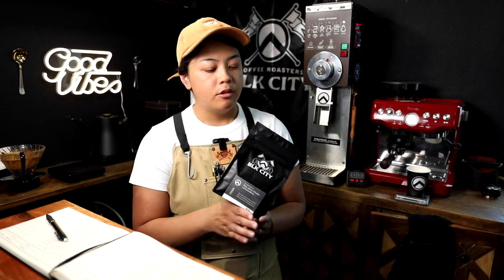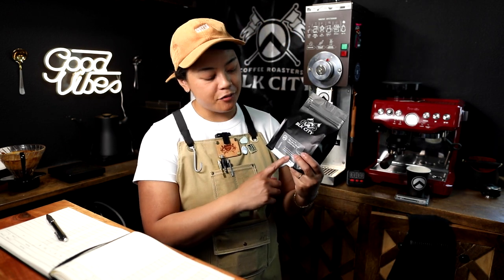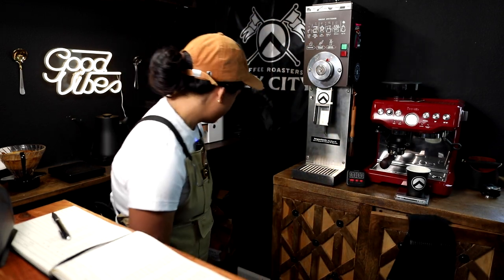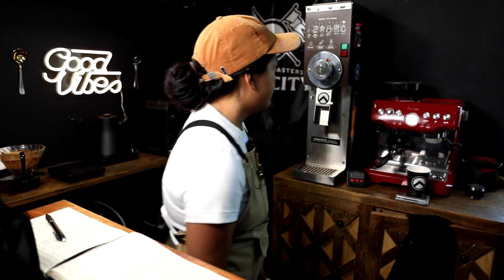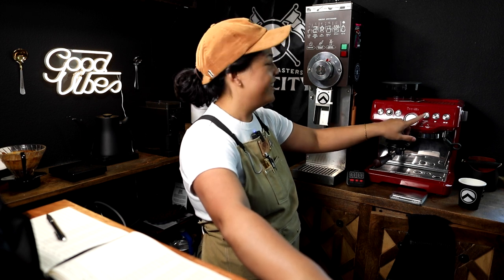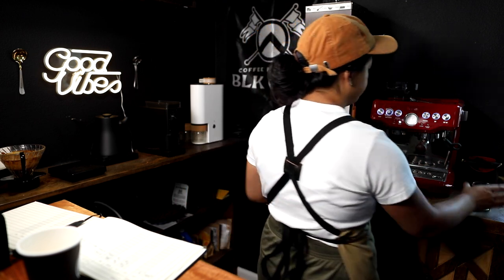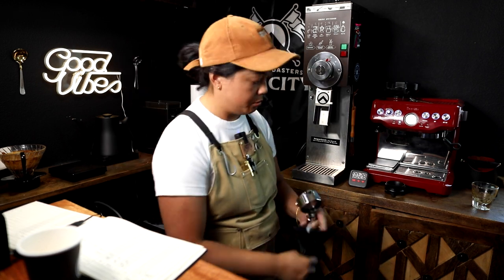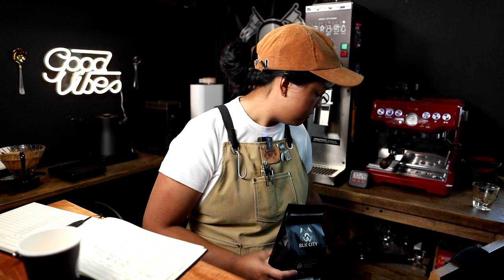How I'm making espresso at home ft. Tiger Claw Omni roast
In this video...how I make espresso at home.

12403 Central Avenue
Suite 819

Support and Follow:
Personal @thelevus